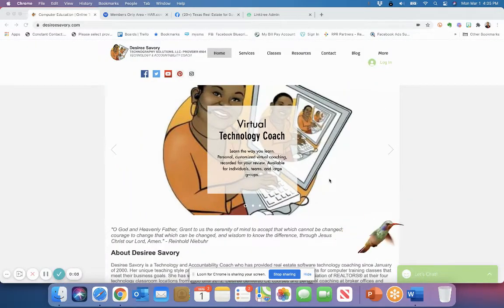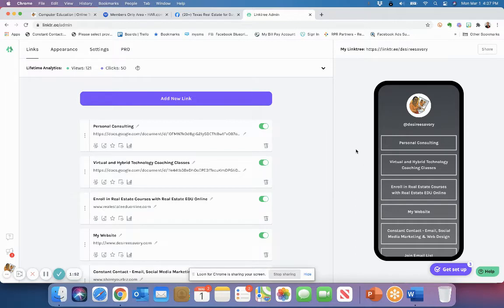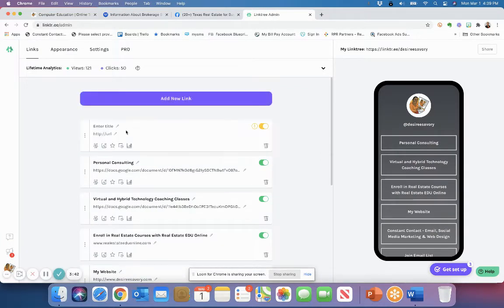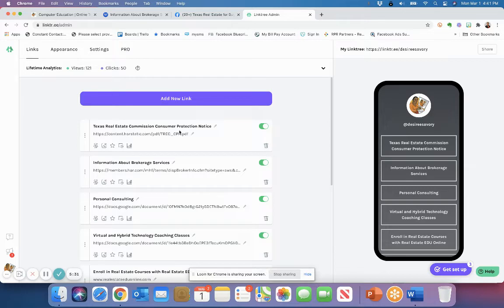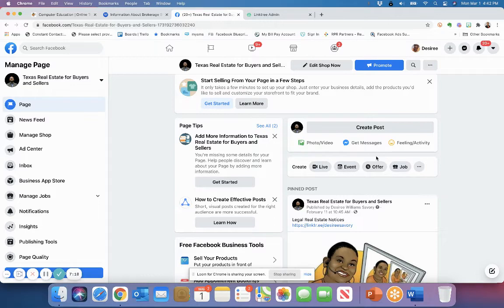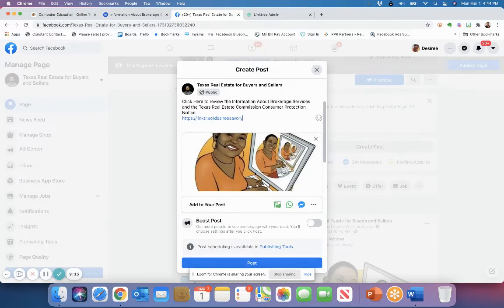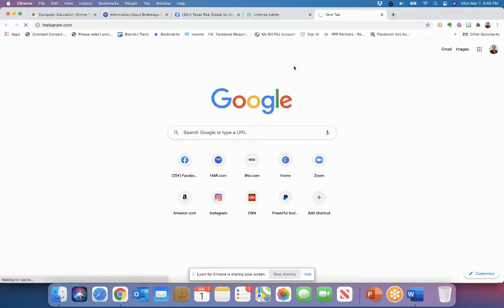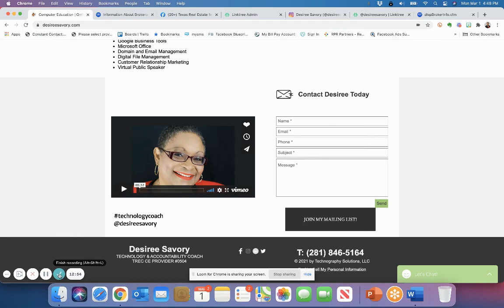(2021 Update) How to Add the IABS and Consumer Protection Notice to Social Media Platforms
This video demonstrates how to add the Information of Brokerage Services and Texas Real Estate Commission Consumer Protection Notice to a Texas Real Estate Agent's social media platform.

Desiree W. Savory is a Technology and Accountability Coach providing technology coaching to small business owners and Realtors online and onsite in Houston, Texas. She is also a public speaker.